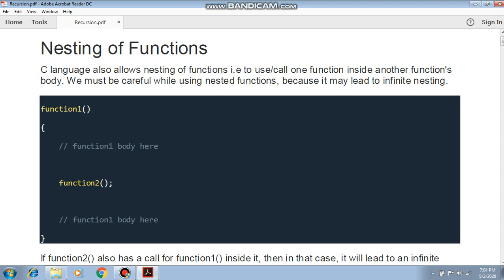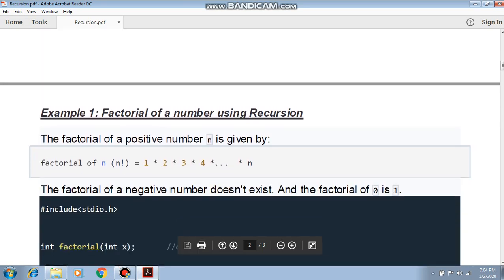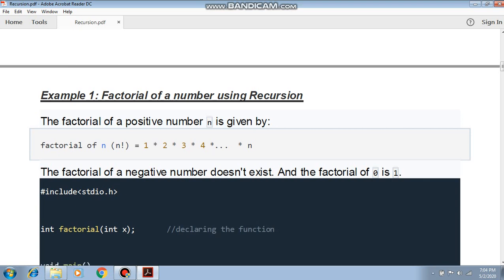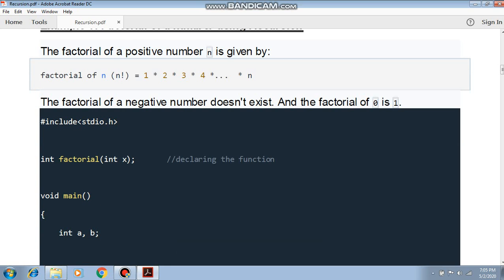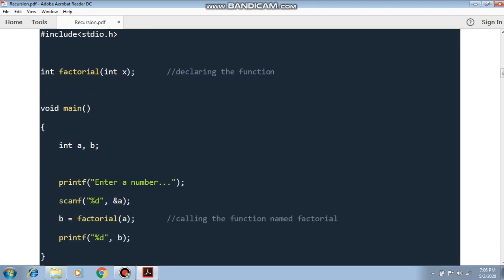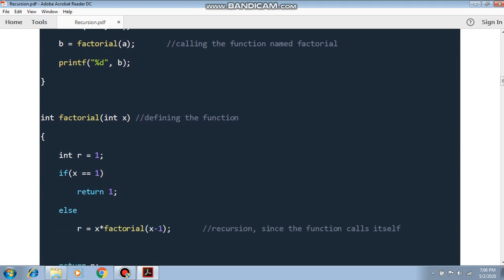recursion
recursion in c language